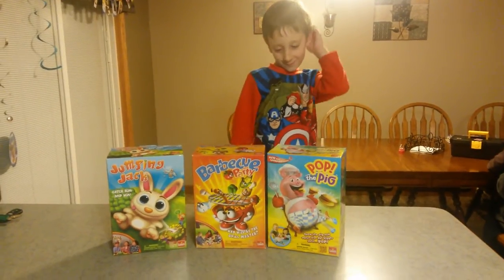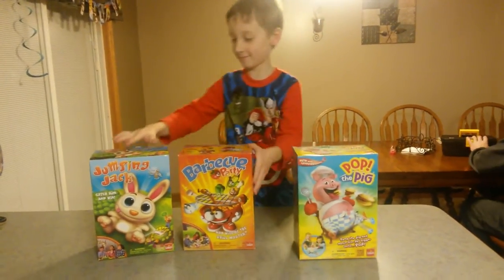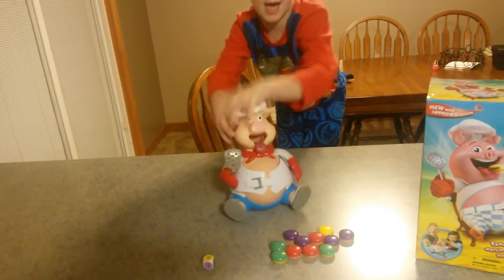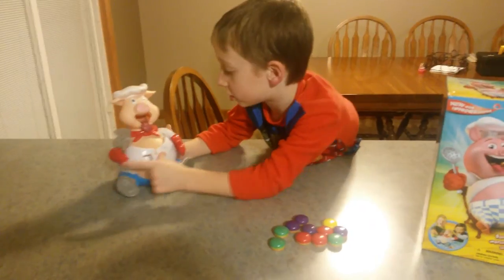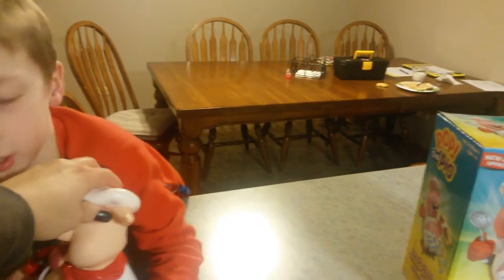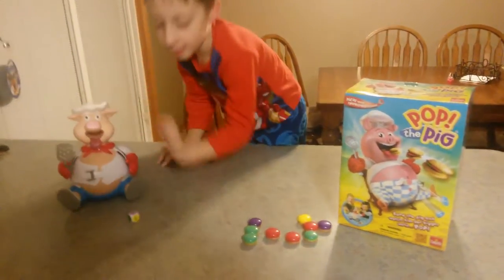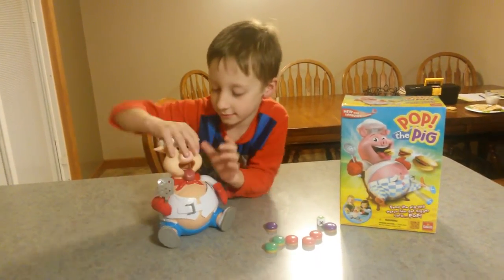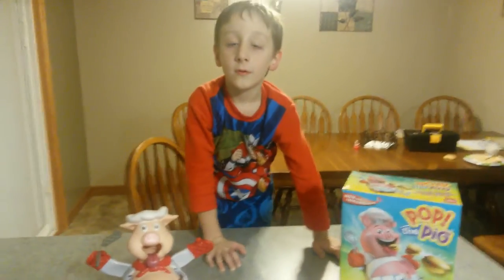Pop the Pig tutorial by Dillon age 6 games kids love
We looovvve Goliath games here is a sample of Pop the Pig! !